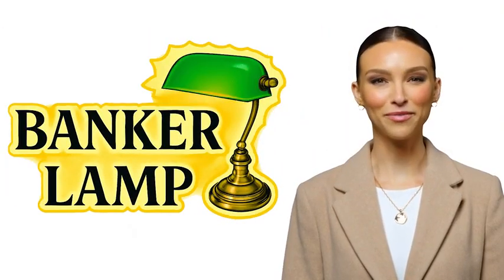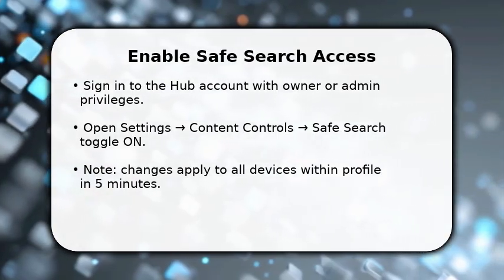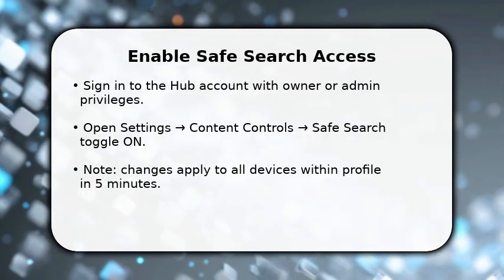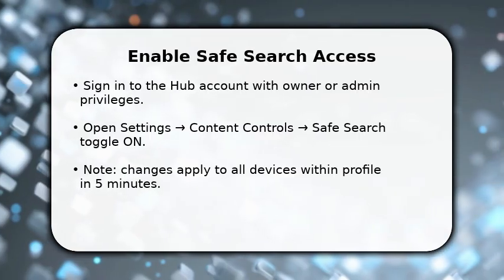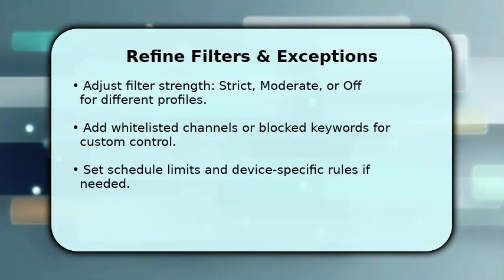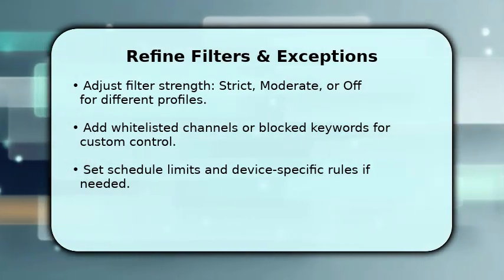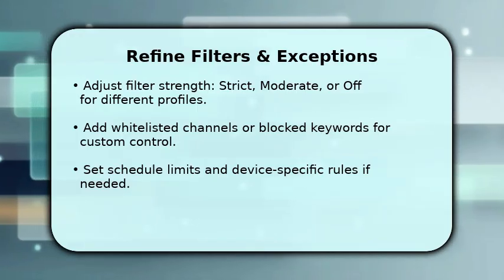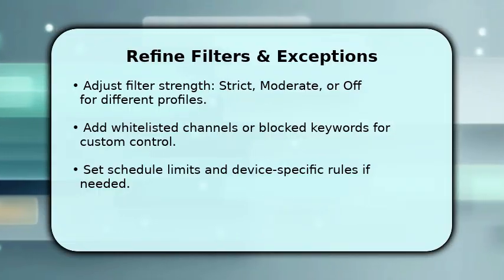How to Watch the Hub with Safe Search - Step by Step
Discover the safe and legal ways to watch The Hub, a popular streaming service. This video provides step-bythy guide on how to access content legally with clear instructions tailored for both newcomers and regular viewers.